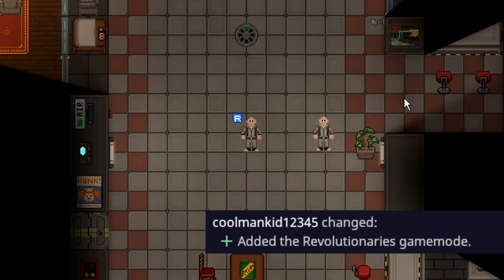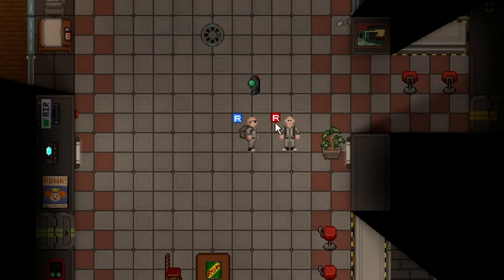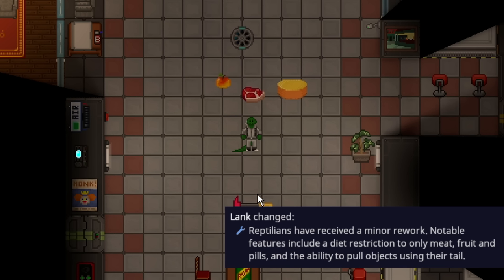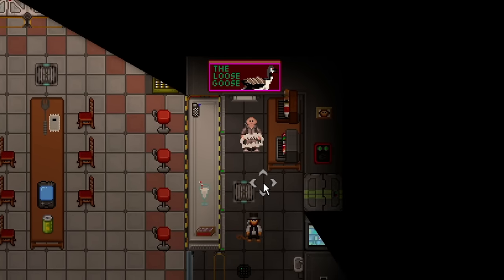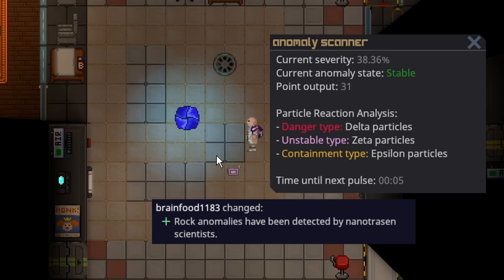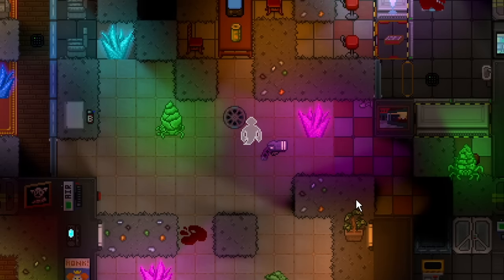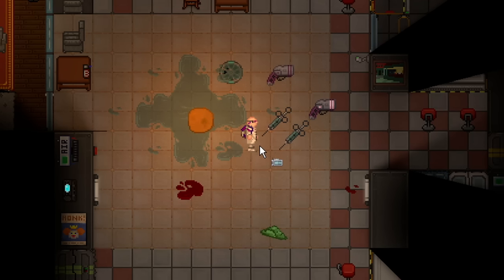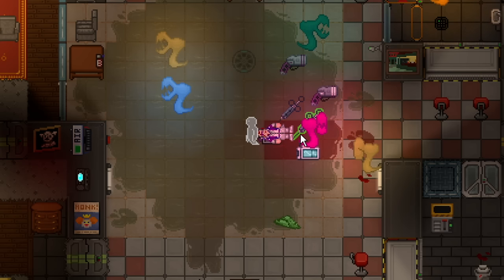SS14 - Weekly Update Vlog - Oct 1 - 8 (Revolutionaries, New Anomalies, Lizard Rework)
A new antagonist can be found on the station. They are revolutionaries with the goal of overtaking the station by killing all of the command staff. Two new anomalies have been discovered. One makes rocks that can be mined to sometimes reveal a living rock creature inside. Liquid anomalies can contain a wide variety of reagents, from drugs to deadly toxins. Lizards have also received some tweaks as well as other changes over the past week.

0:00 Revolutionaries
2:42 Lizard Tweaks
3:25 Diona Speed
3:35 Mob Retaliation
3:57 Passive Regen
4:28 Gamemode Weights
4:39 North Star Gloves Buff
4:53 Rock Anomalies
6:11 Liquid Anomalies
8:39 Conclusion